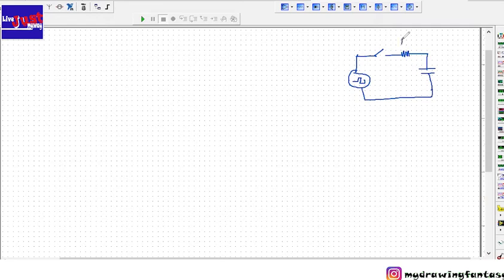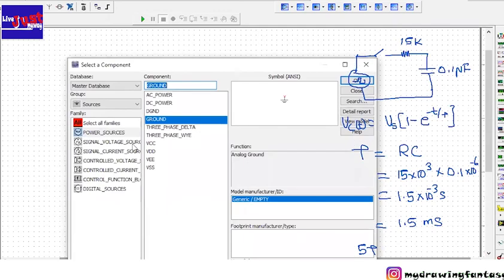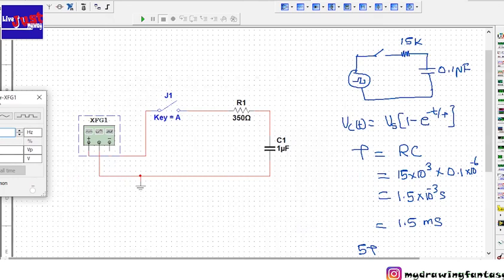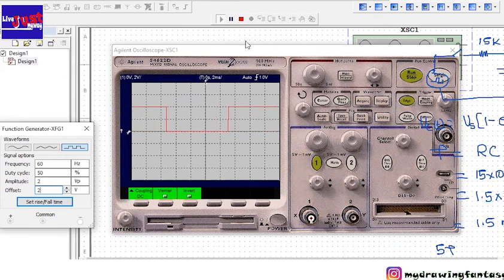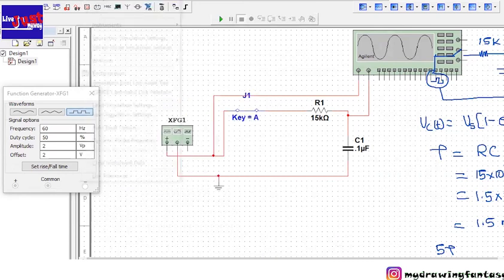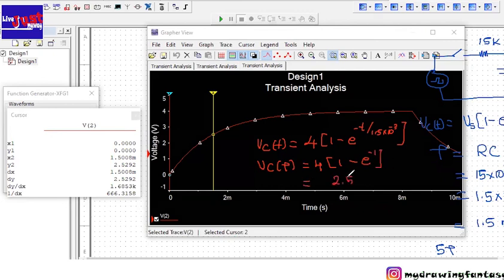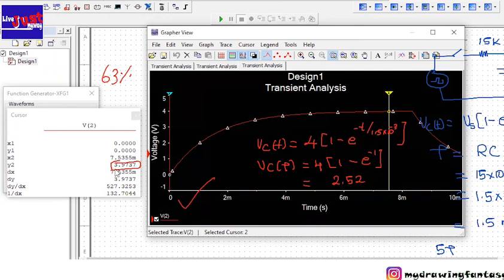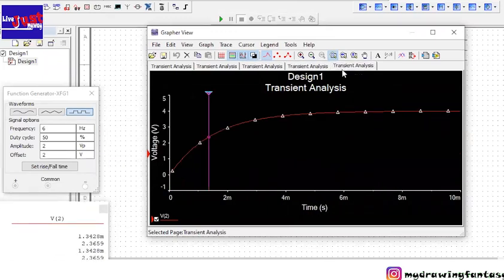Capacitor charging circuit tutorial with Multisim simulation.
How to design capacitor charging circuit in multisim and analyze it's operations.